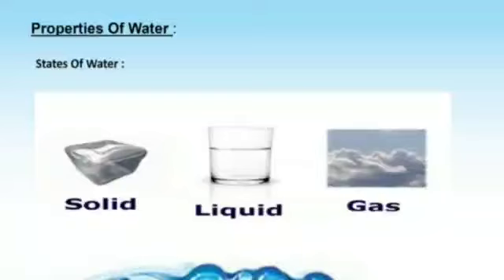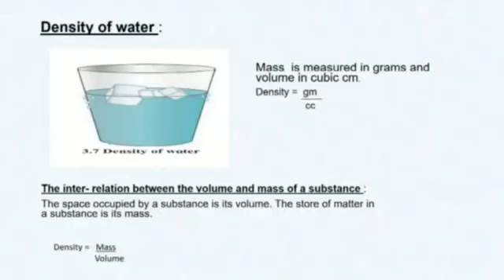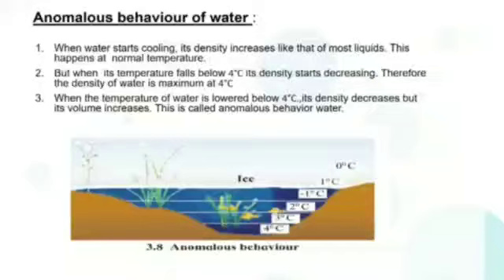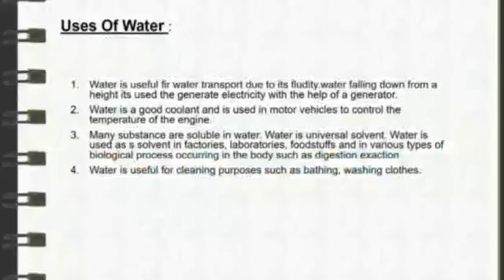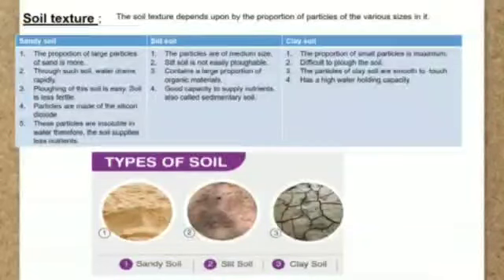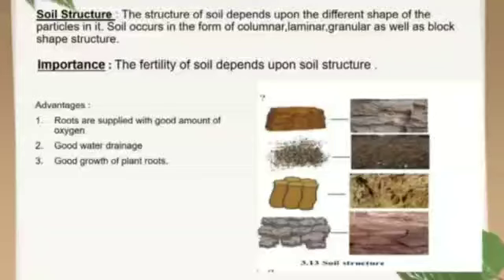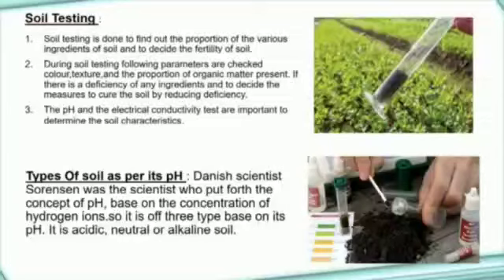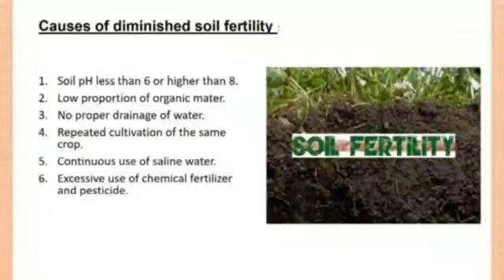STD 7, SUB SCIENCE, TOPIC CHAPTER 3, PROPERTIES OF NATURAL RESOURCES PART 2, BY MRS FELINA GONSALVES